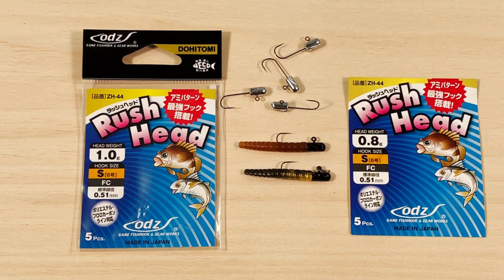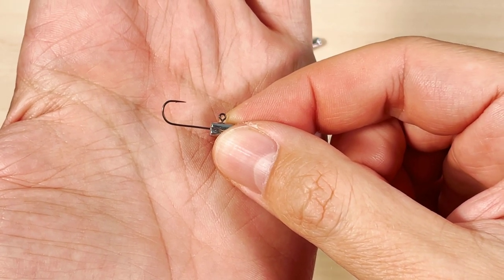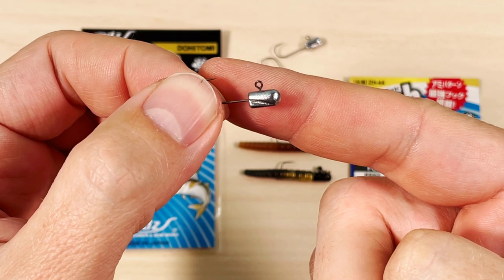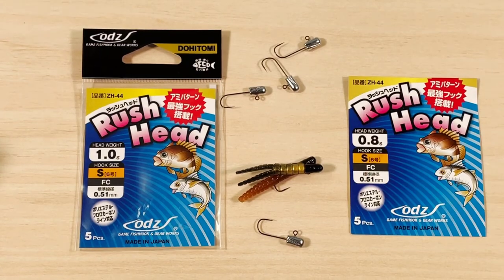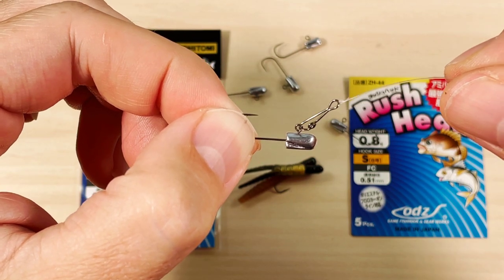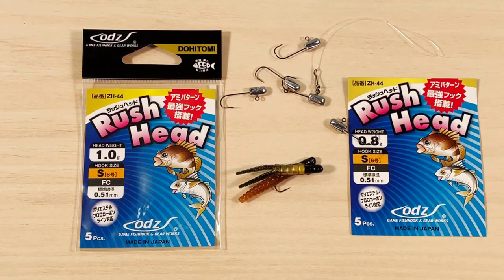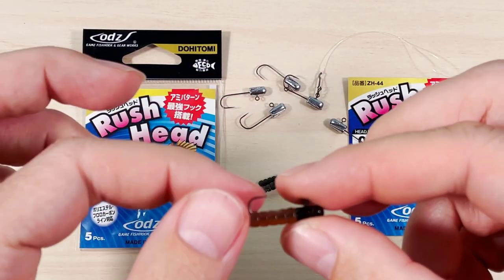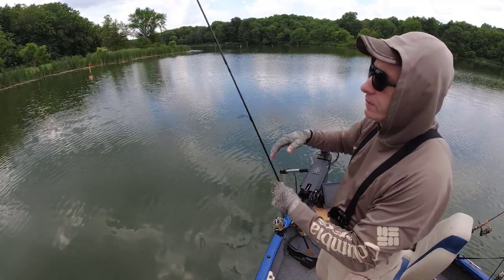ODZ Rush Head | JDM Ultralight Jigheads